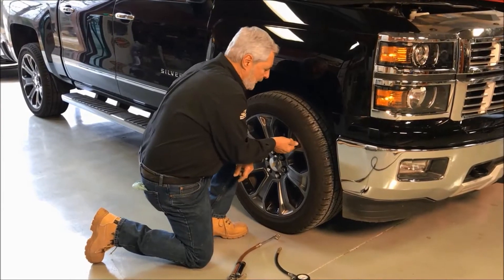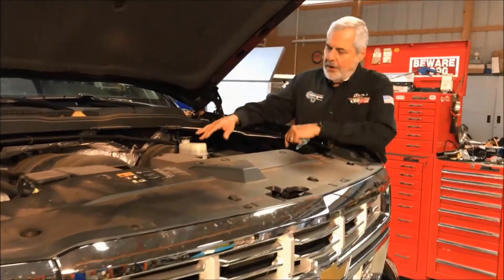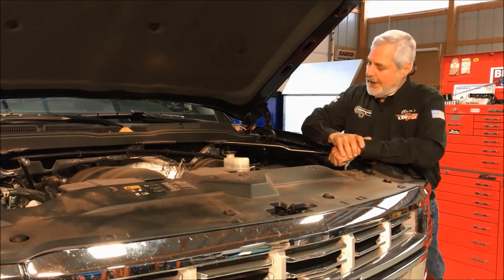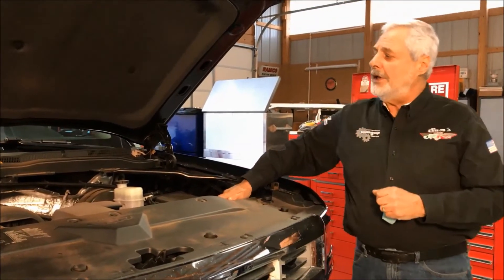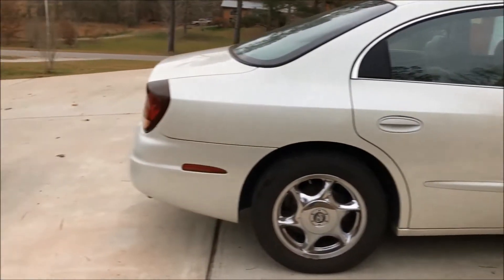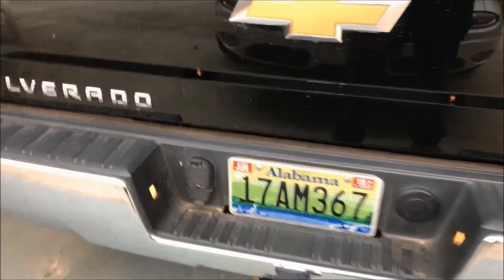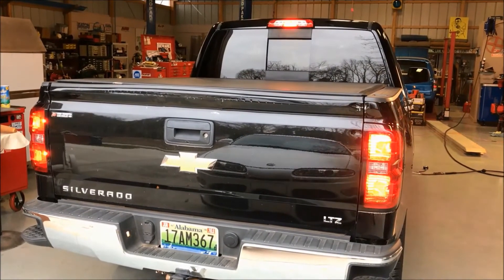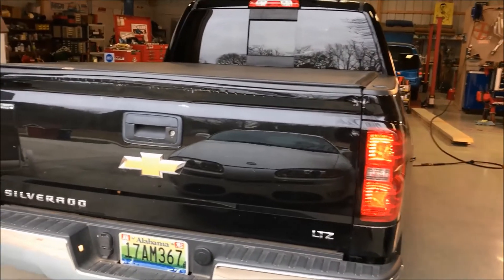Driveway Check with Sam Memmolo--Car Care Council